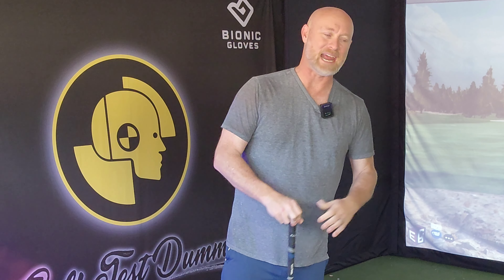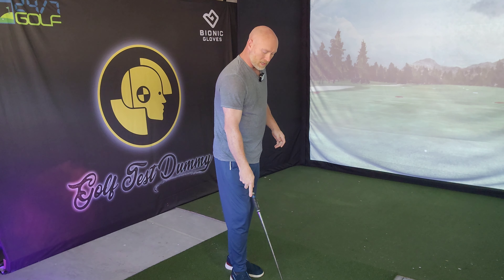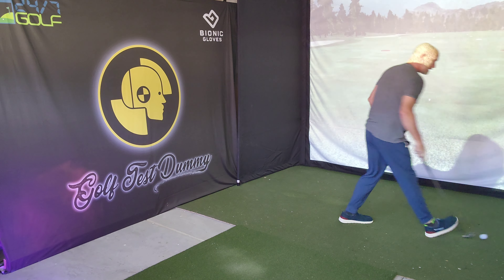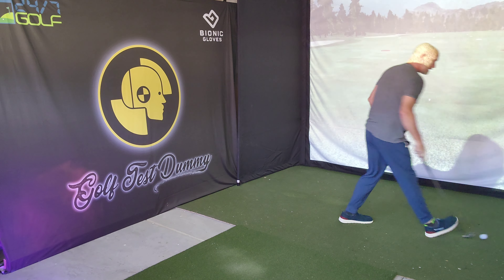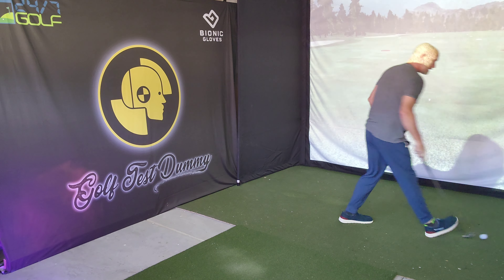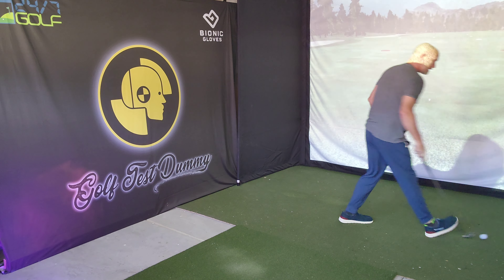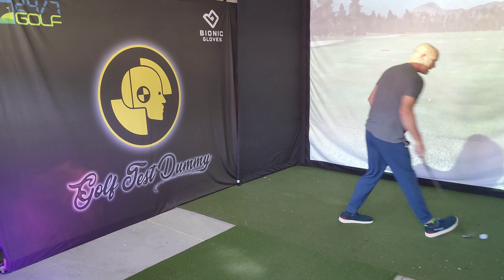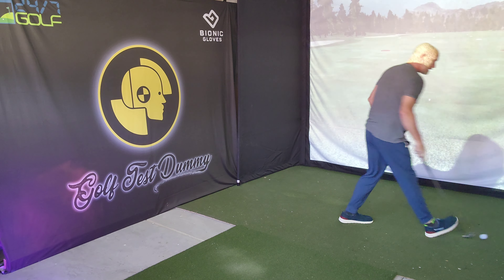SIMPLE Golf Swing COMING ALONG! - Golf Test Dummy